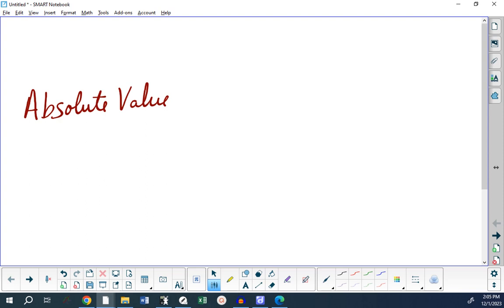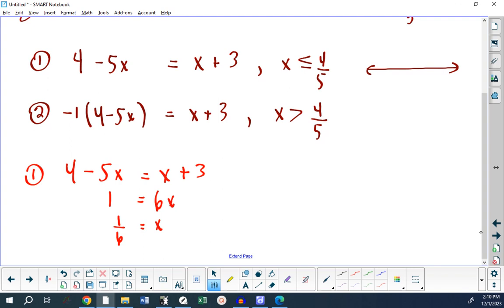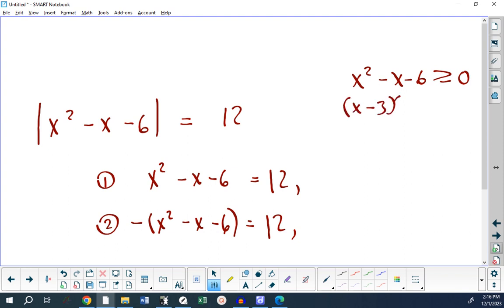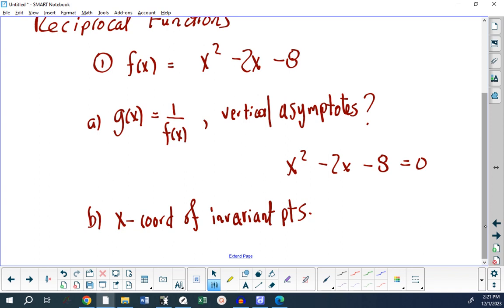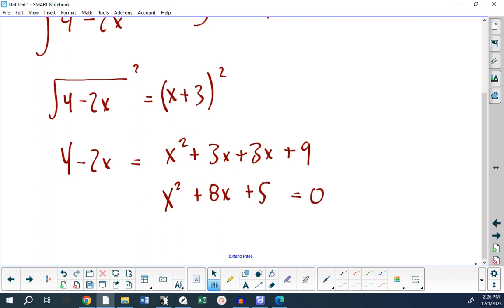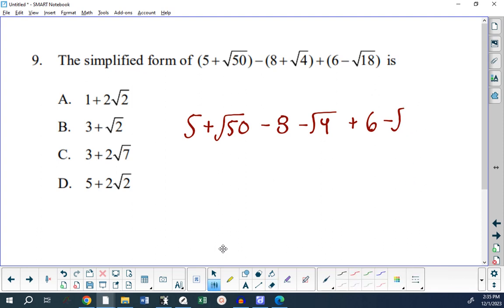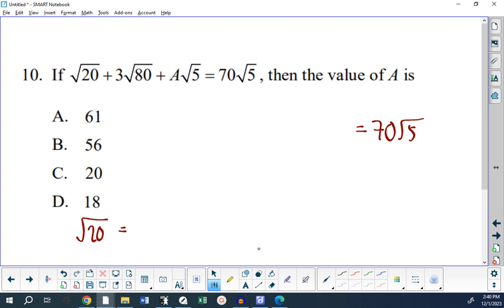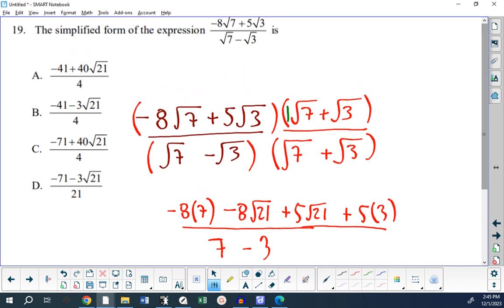Review of Absolute Value Functions and Equations, and Reciprocal Functions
Here is a short recording of a bit of review we went through in class today. The first 19 minutes or so are reviewing Absolute Value and Reciprocal functions and equations. The rest of the video goes over a few other things, as well as a couple of student questions from the review handout.